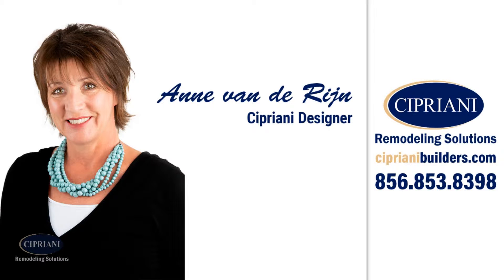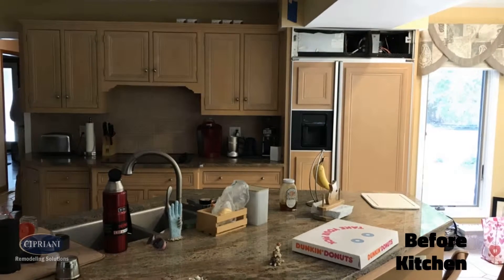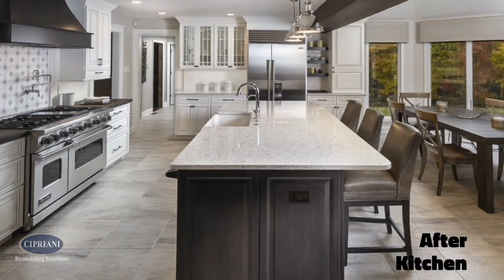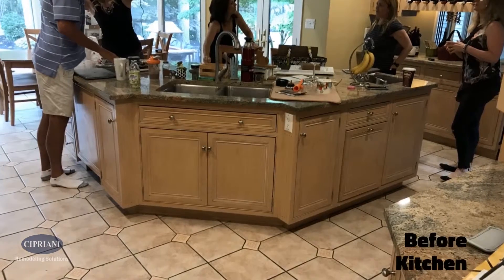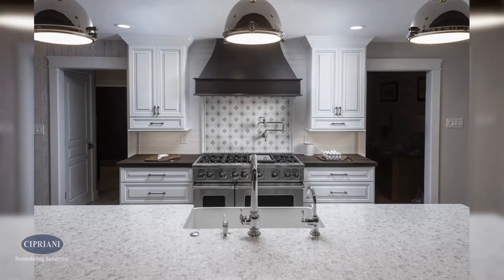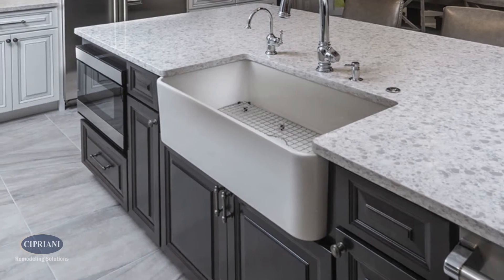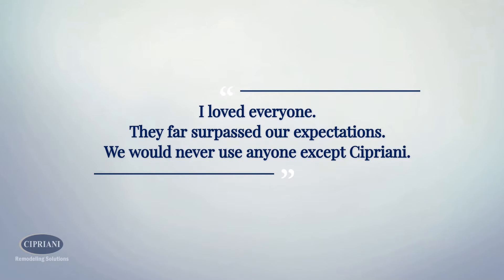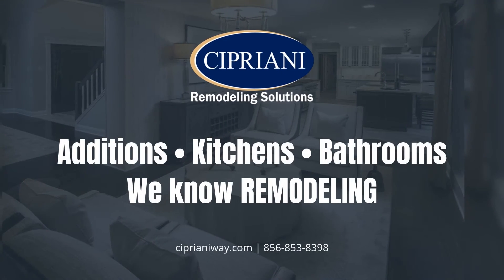Anne Van de Rijn discusses her Mullica Hill kitchen remodeling design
Cipriani Remodeling Solutions Designer Anne Van de Rijn kitchen remodeling design in Mullica Hill NJ